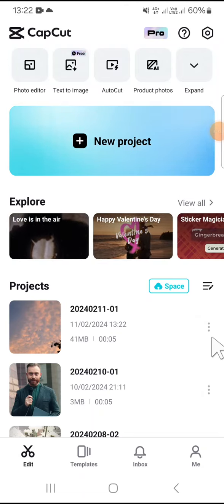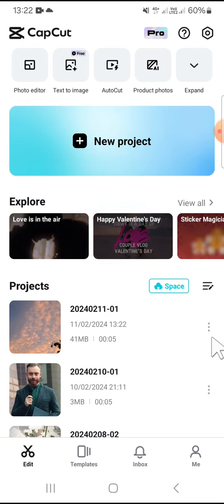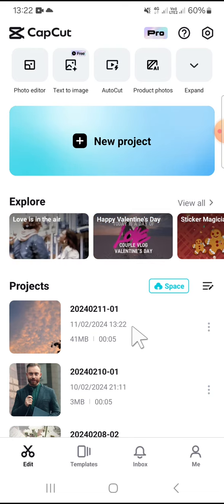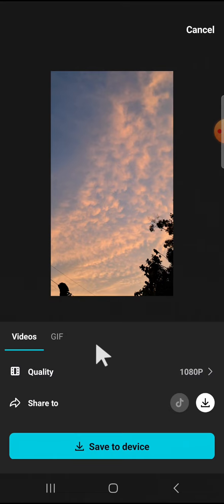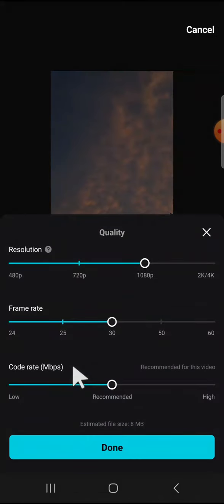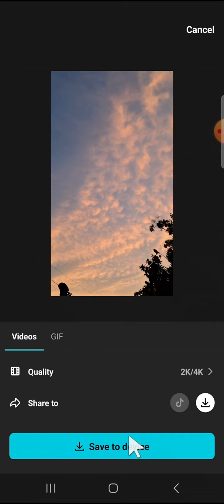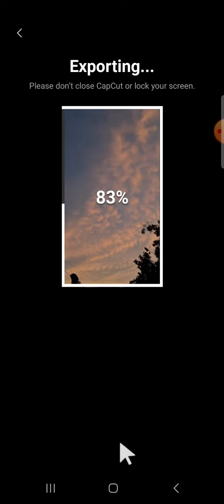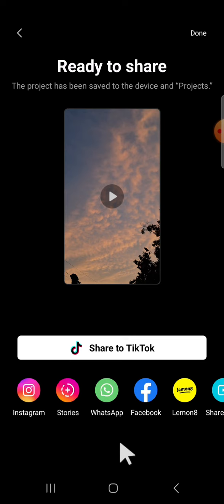❤ SKILL BUILDER: How to get 4k without premium on CAPCUT ||convert 4K in Android||CAPCUT tutorial!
Get a high quality resolution for your edit! In this skill-building tutorial, we'll show you how to achieve stunning 4K resolution in your videos using CapCut, all without the need for premium subscriptions. Discover step-by-step instructions on how to convert your videos to 4K quality directly on your Android device.